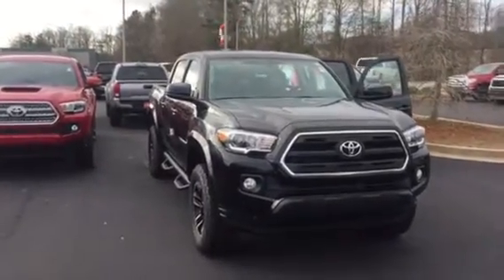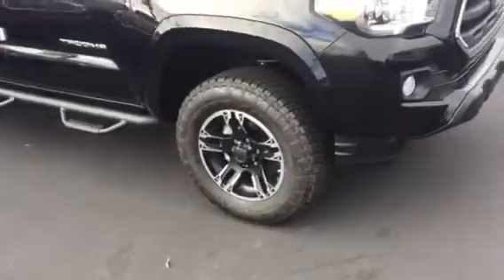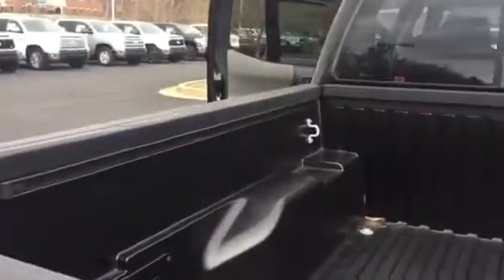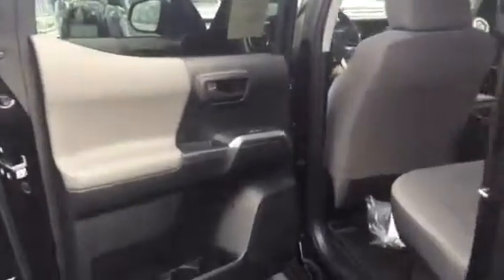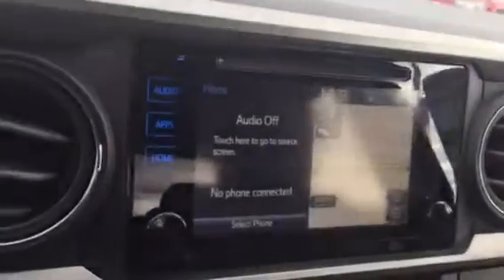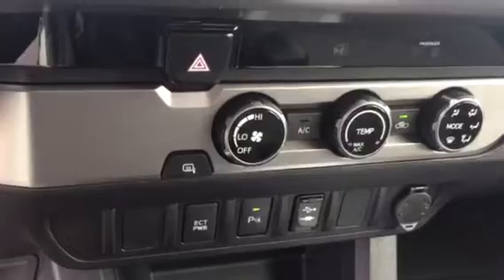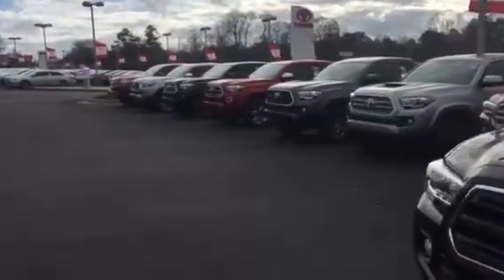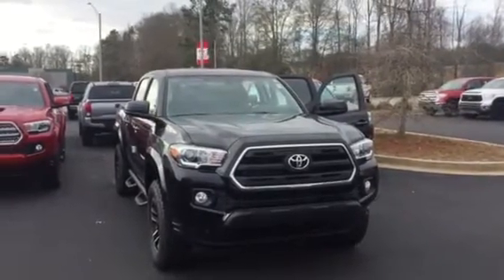2017 Toyota Tacoma SR5 XP from Wanda